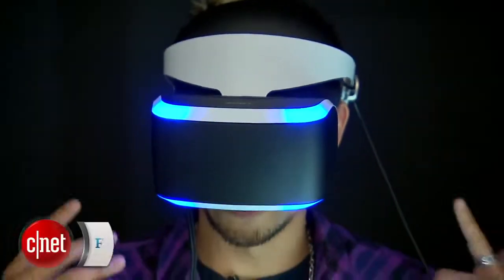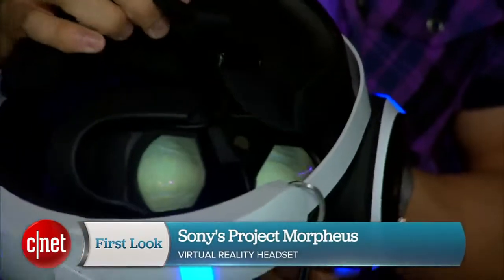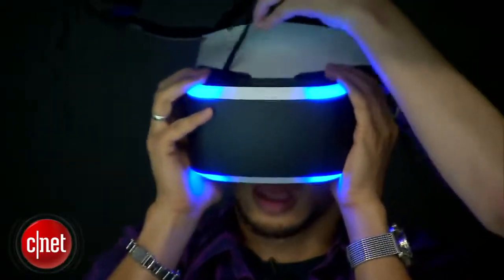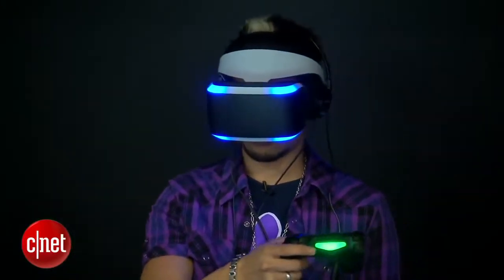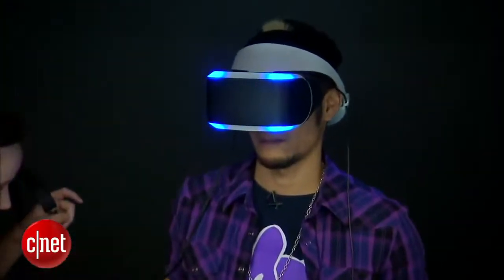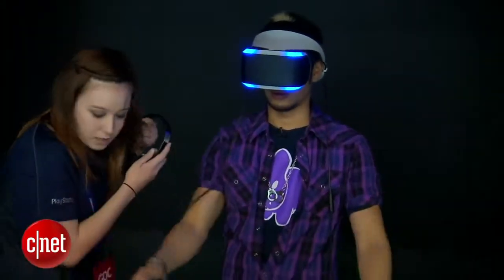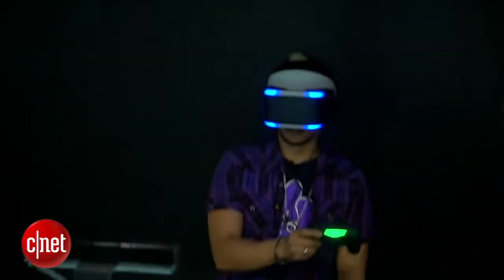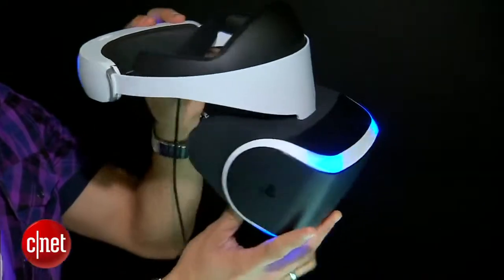First Look Hands On with Sony s Project Morpheus Virtual Reality Headset